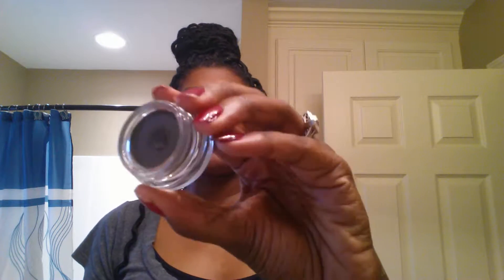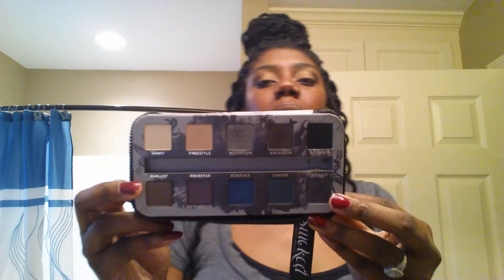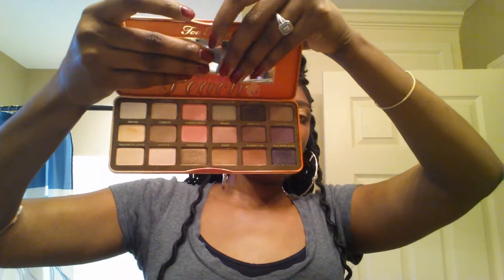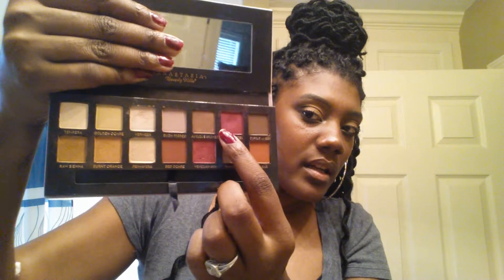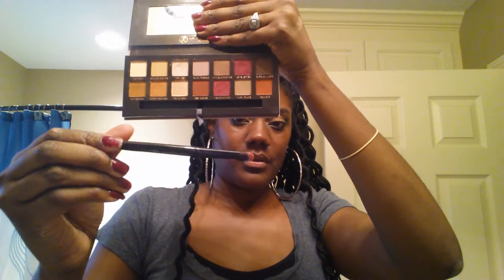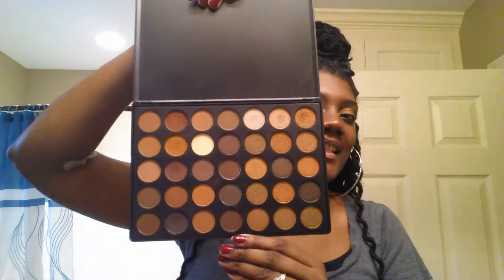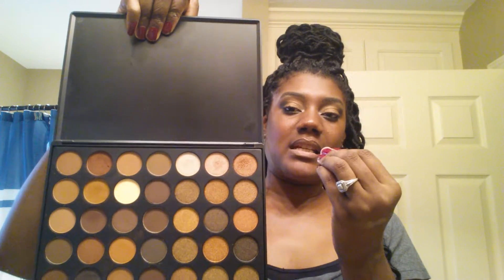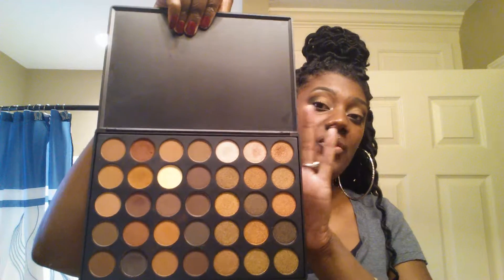Current Favorites (Part 2)